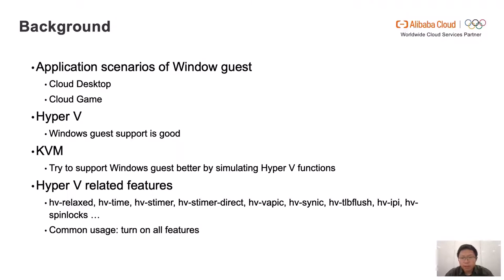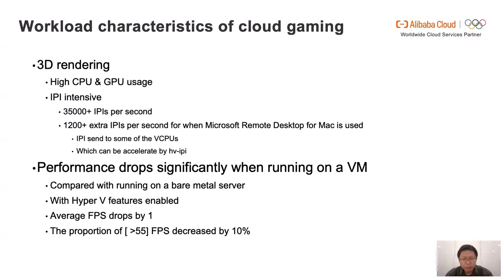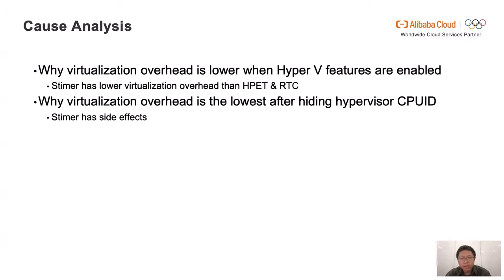The Traps of Using Hyper-V Features in KVM Environment - Liang Li, Alibaba